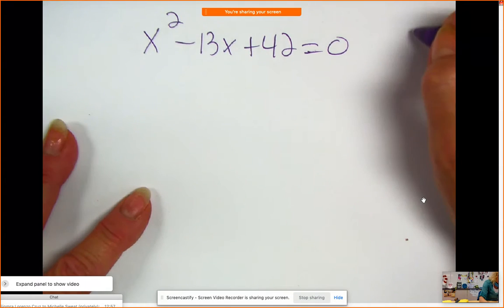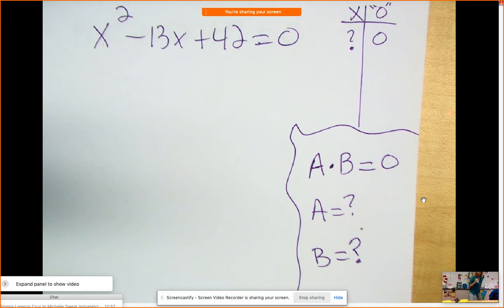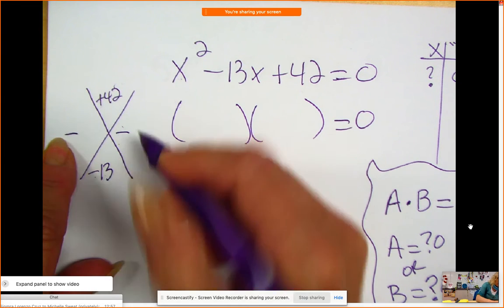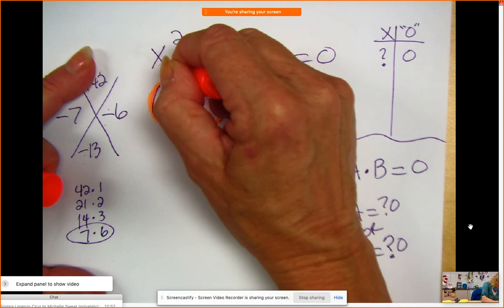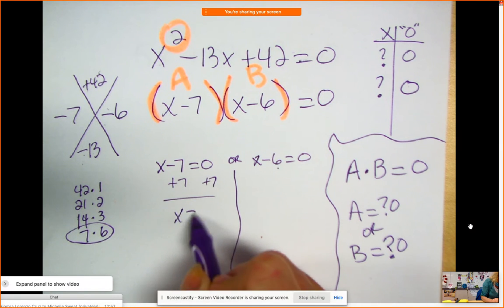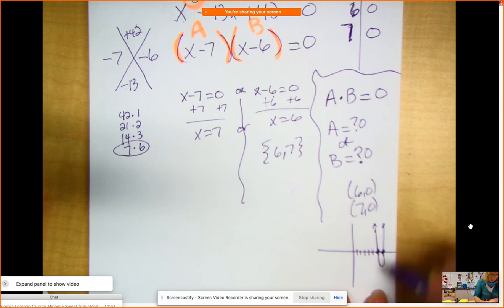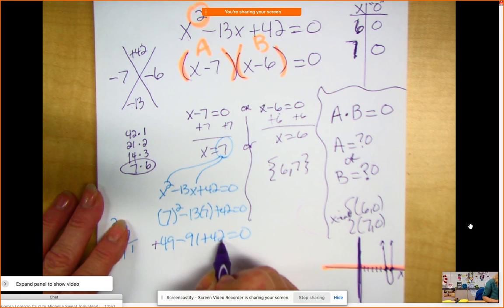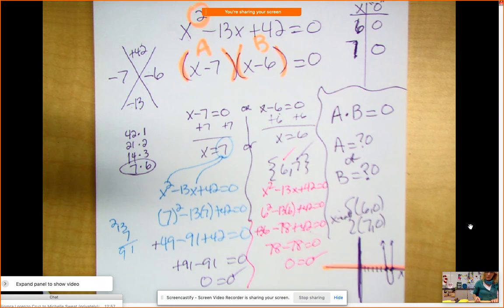Solving Quadratice equations by factoring